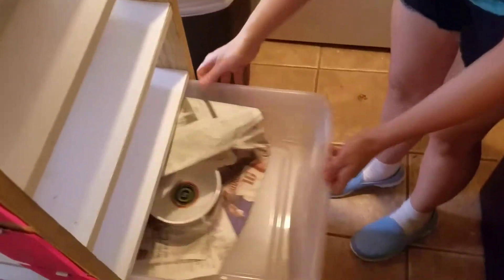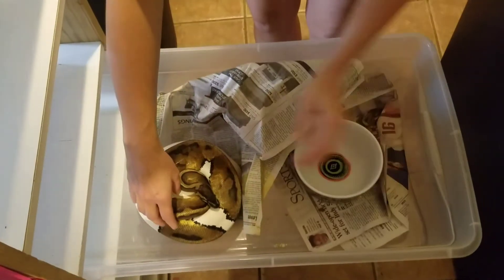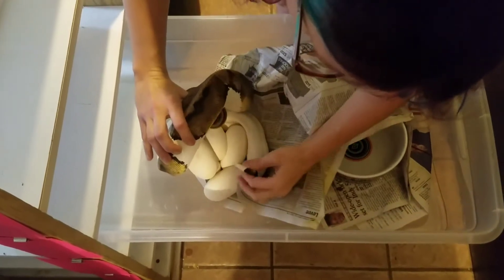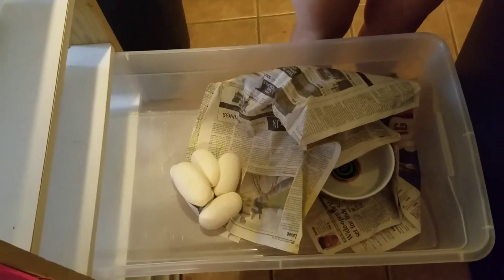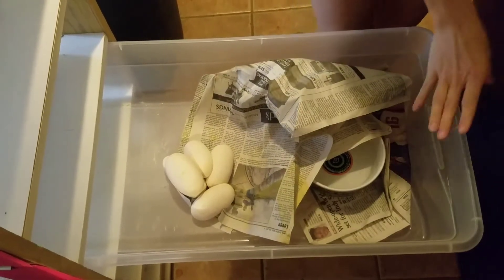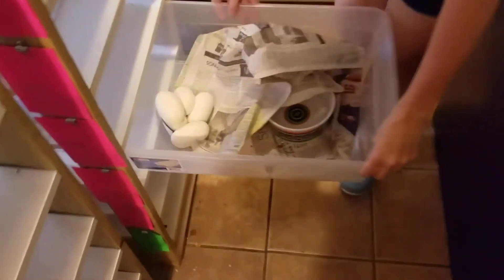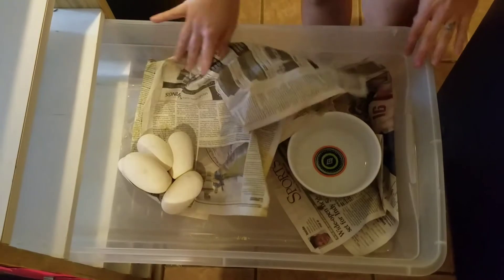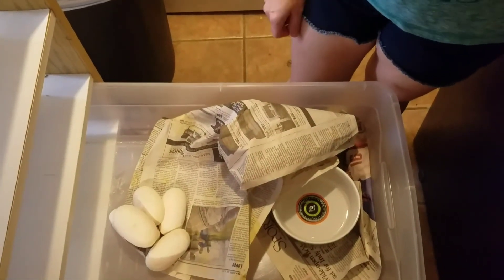Fourth ball python clutch of 2017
This is the most anticipated clutch of that year. The pairing was a Cinnamon coral glow × Piebald. She's a first time mom and gave me 5 good eggs.